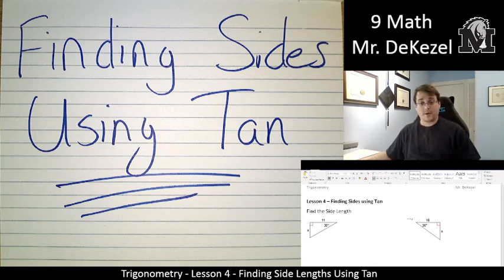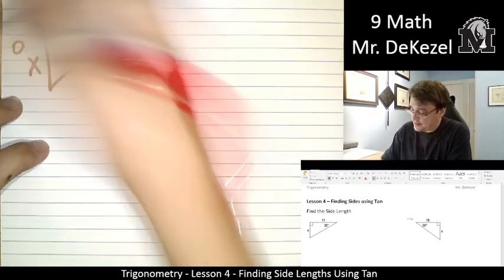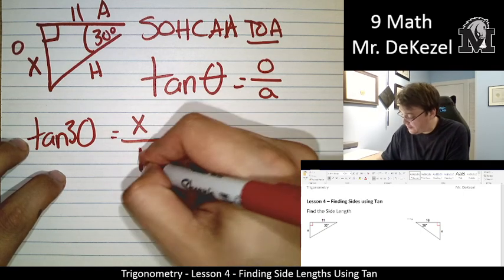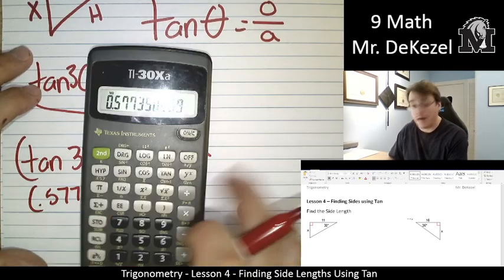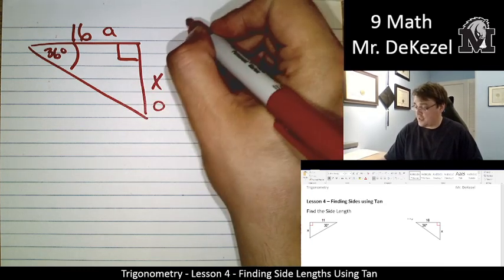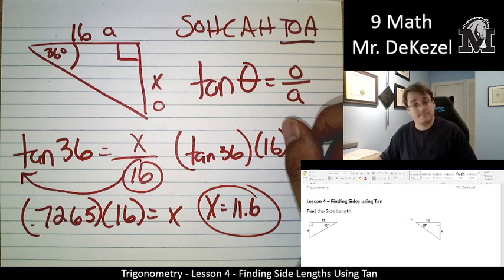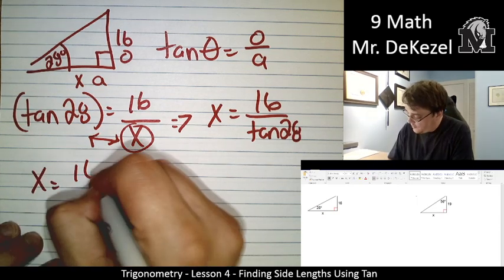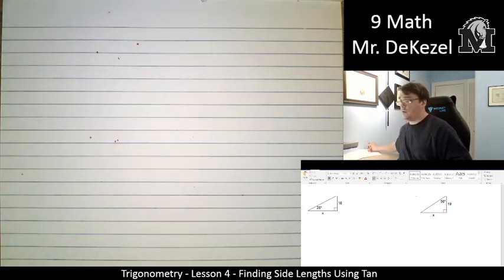Lesson 4 - Finding Side Lengths Using Tan